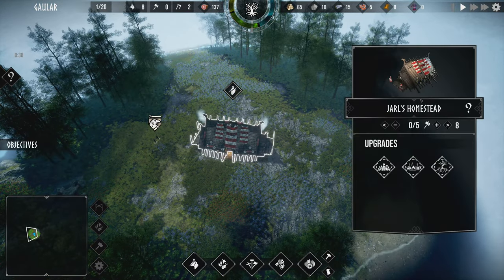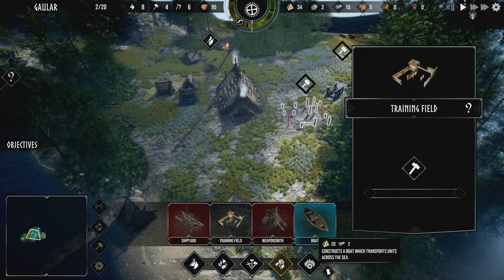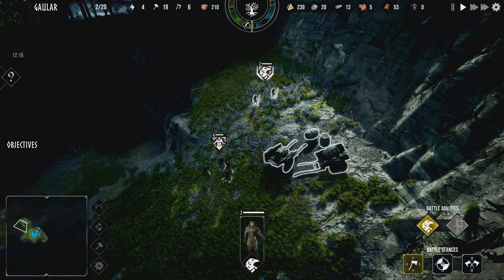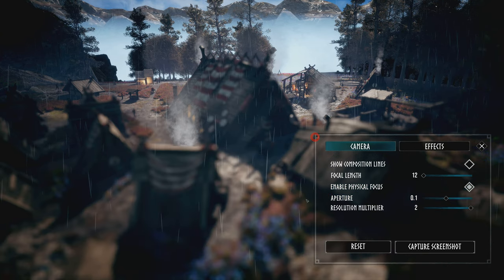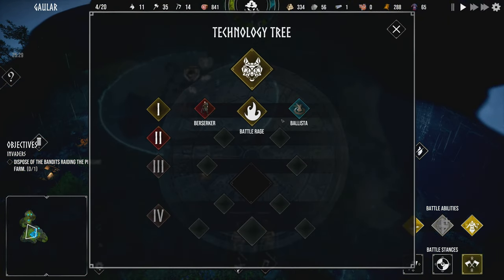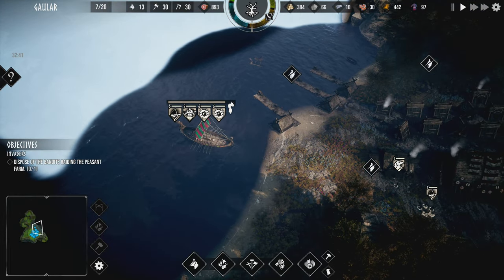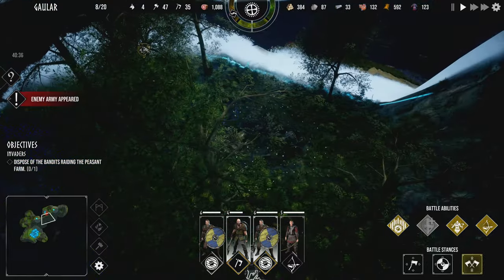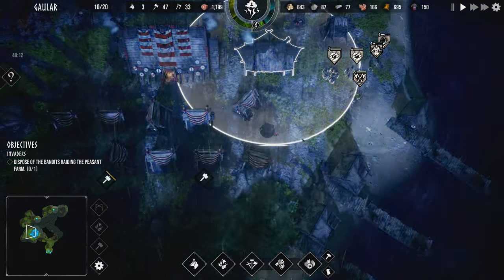VIKING-THEMED STRATEGY GAME!? - Does Frozenheim work? - Frozenheim Gameplay Lets Play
FROZENHEIM Gameplay - A Viking theme, RTS, Colony builder strategy game? Okay, cool. Does it work though?